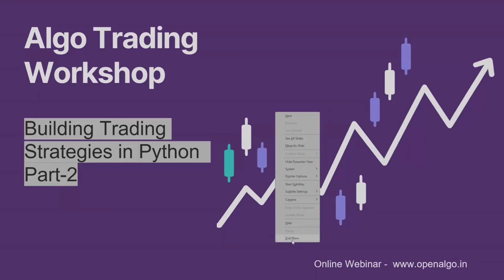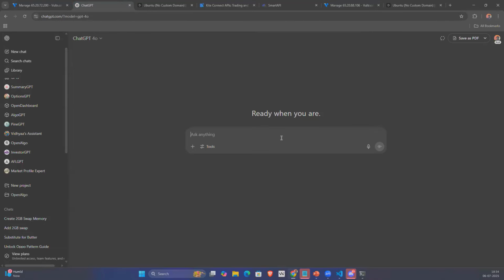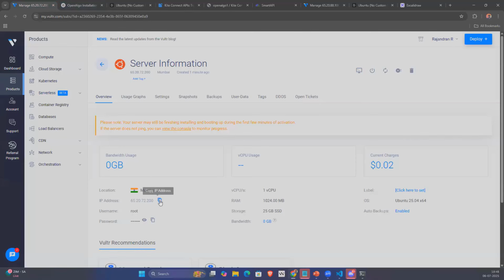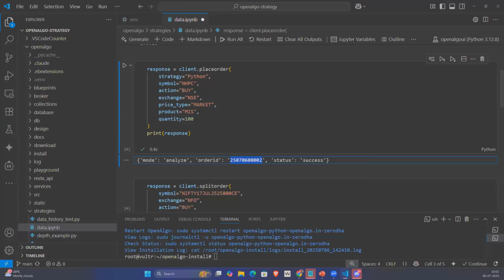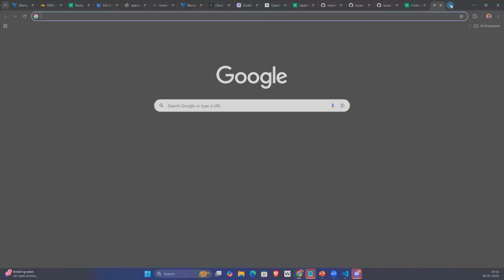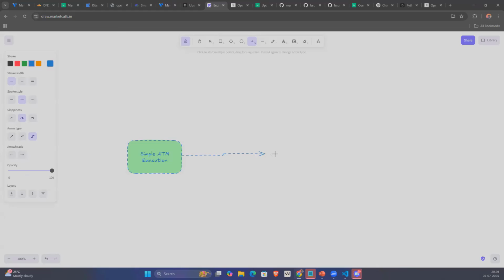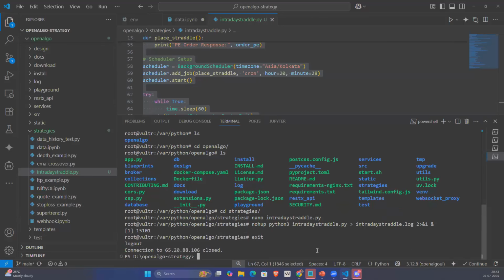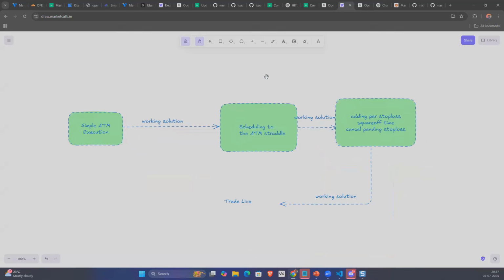Building Trading Strategies in Python Part 2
Join our Flagship Python Live Mentorship program for Traders
QuantFlow 2.0 -  July 2025 Edition

Hosting OpenAlgo in Linux without Custom Domain
Hosting OpenAlgo in Linux with Custom Domain +  Cloudflare
Building Option Trading Strategies using OpenAlgo GPT
How to Run Trading Strategy in Production